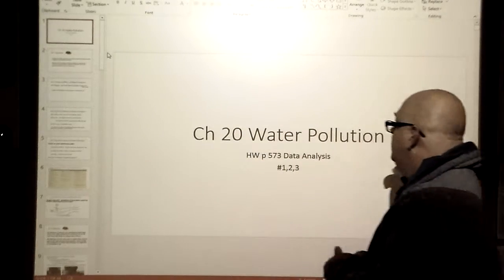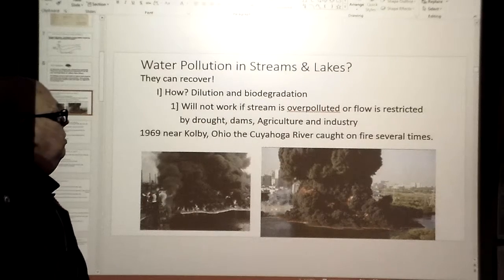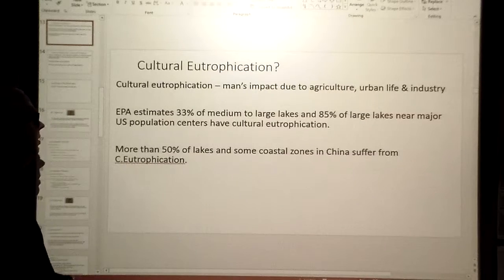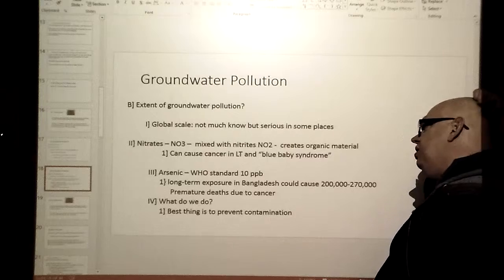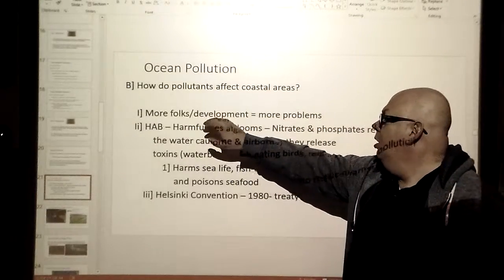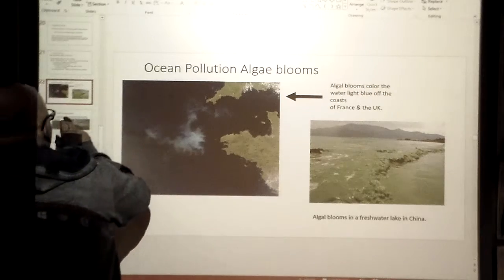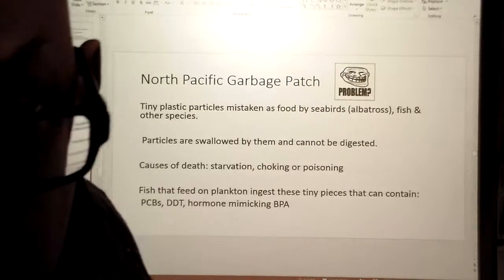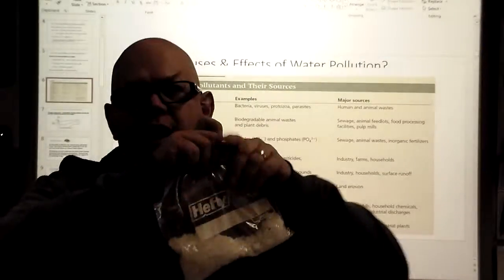Canu APES CH 21 part 1 Water pollution